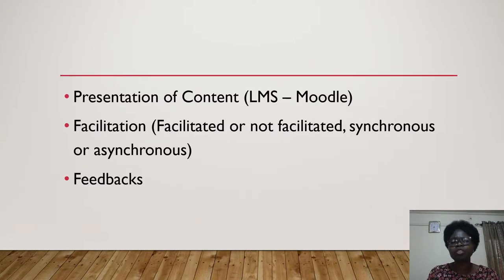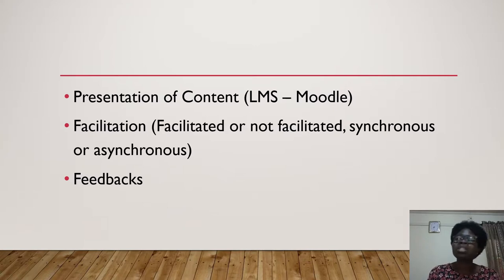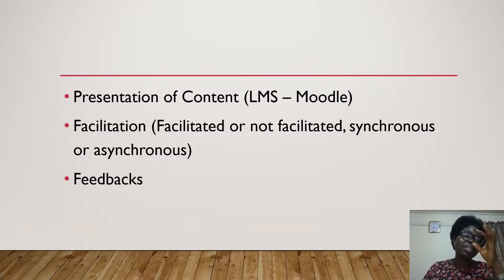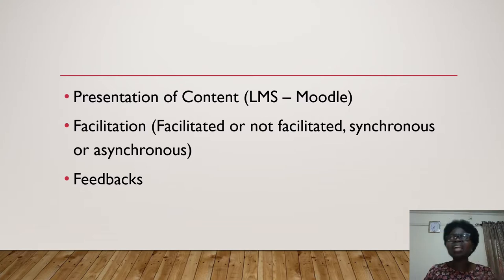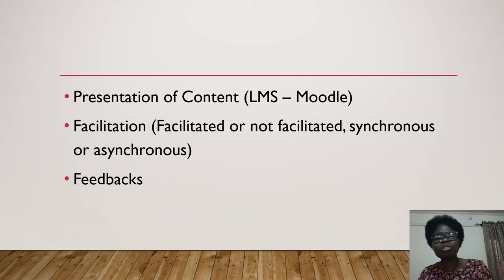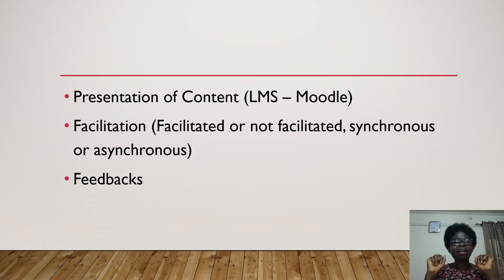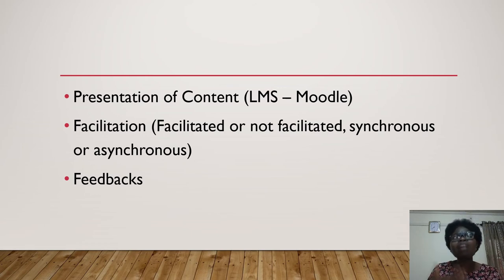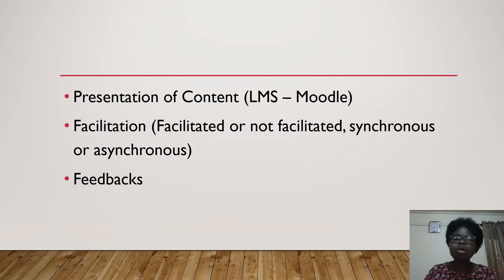Module 4 Implementation of an Online Course